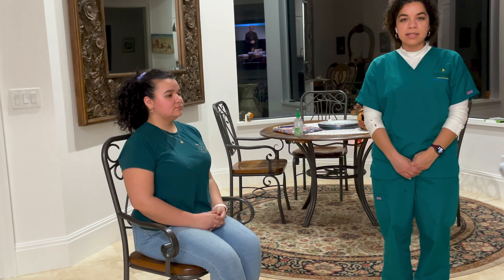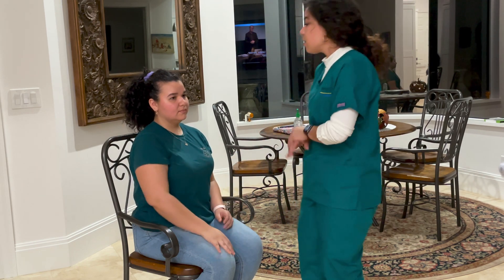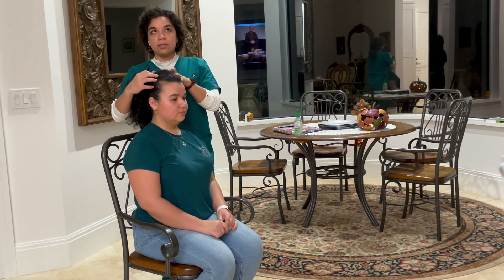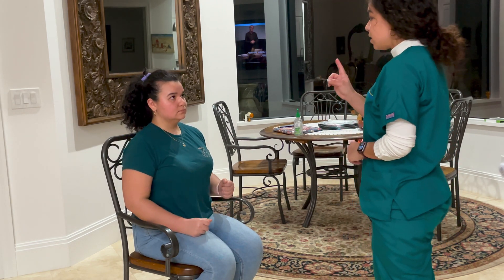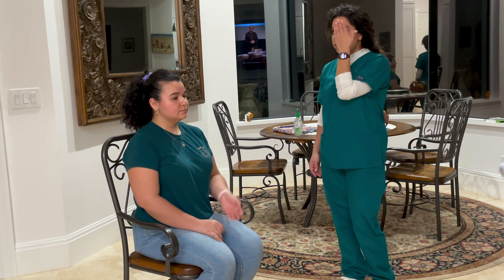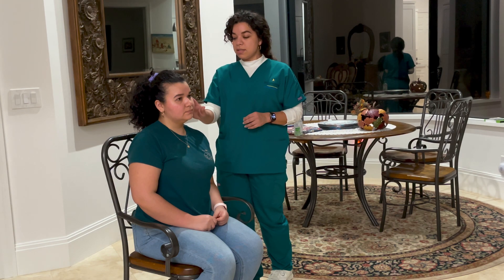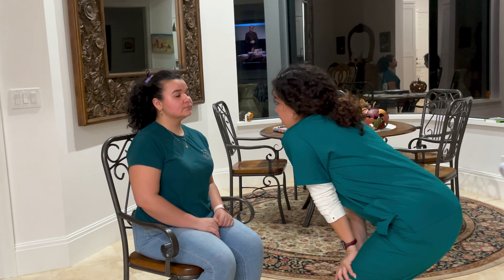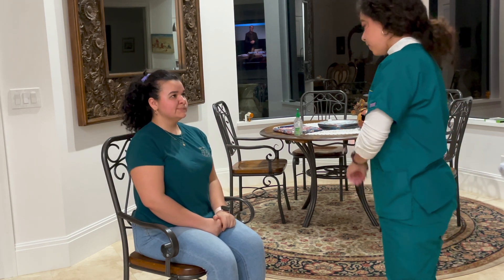HEENT System Assessment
Physical Assessment for Rasmussen. Head ears eyes nose and throat assessment